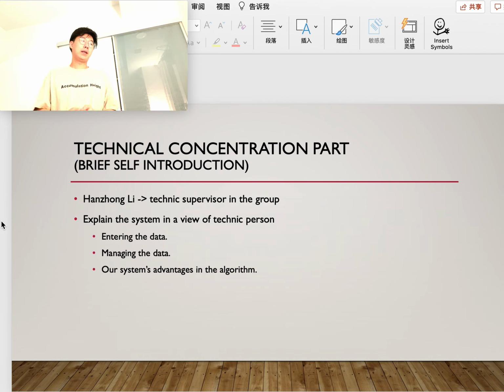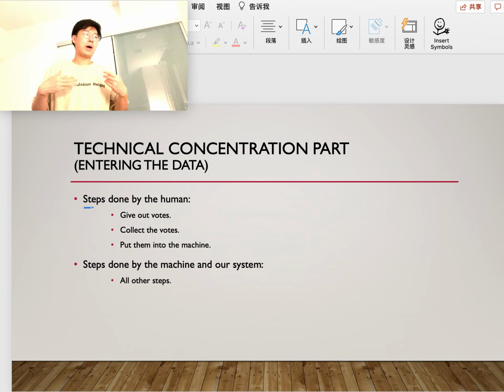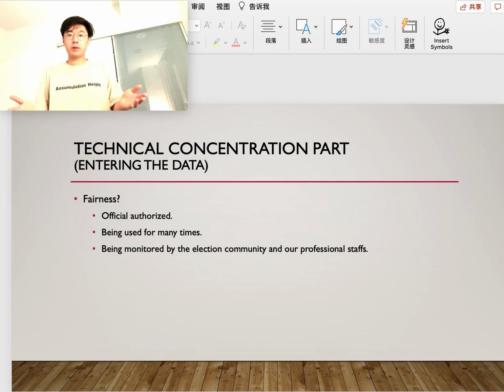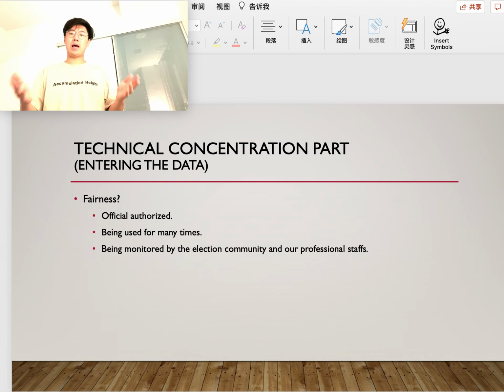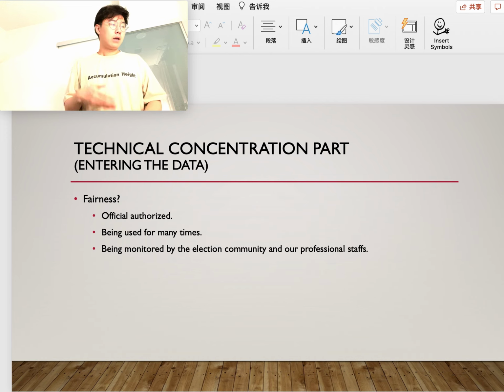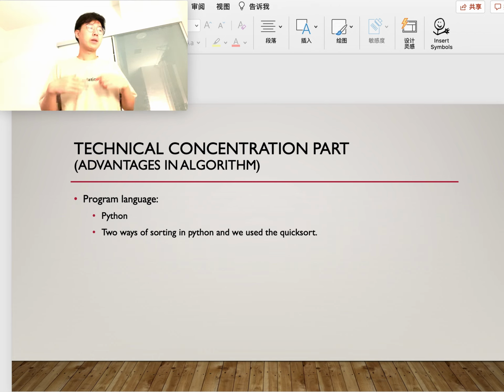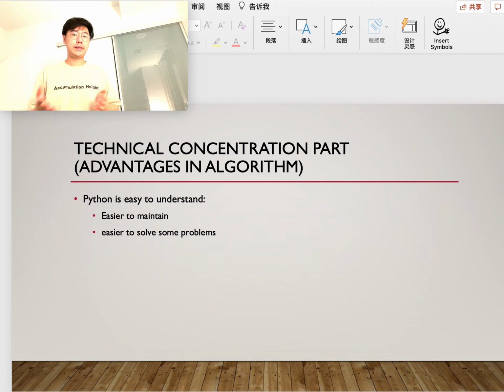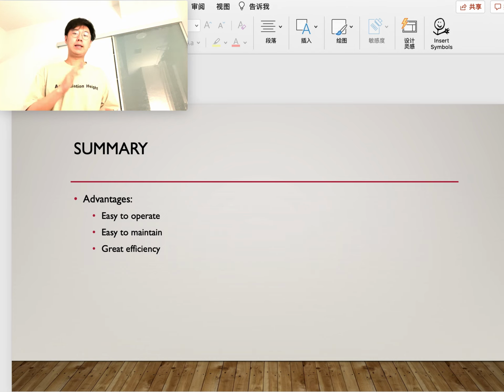Hanzhong Li - The Group Speech